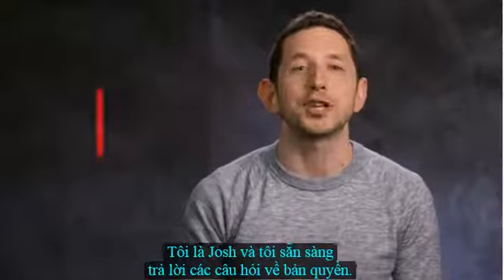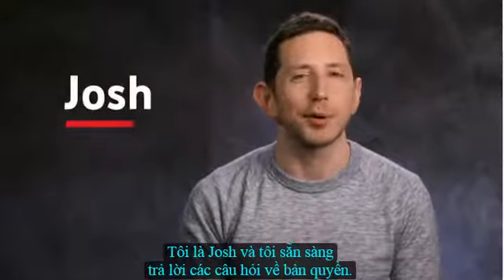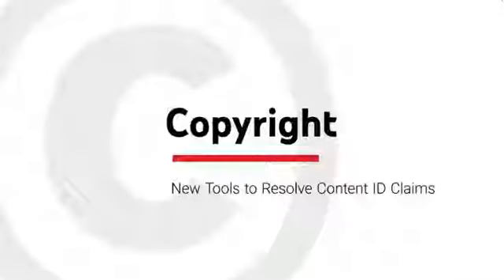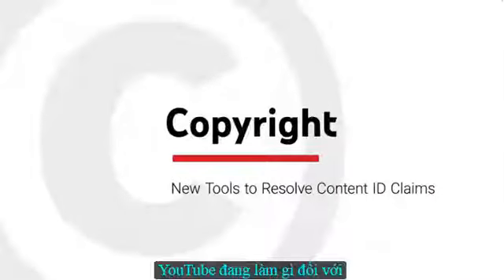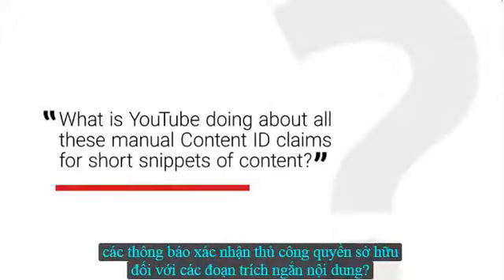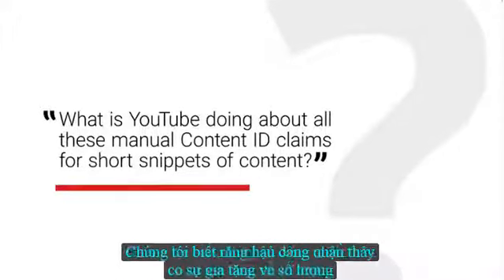Youtube - chỉnh sửa video clip bị dính vi phạm bản quyền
Video tải lên youtube khi bị thông báo vi phạm bản quyền hoặc bị cảnh báo  vi phạm nội dung sở hữu của người khác ( content ID). Bạn vẫn có thể chỉnh sửa khi dùng Studio Beta youtube  , nhất là clip của bạn chỉ bị vi phạm phần âm thanh (audio claimed)